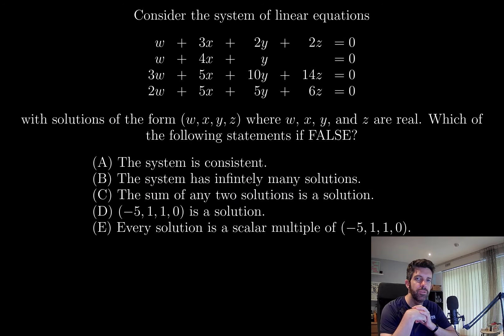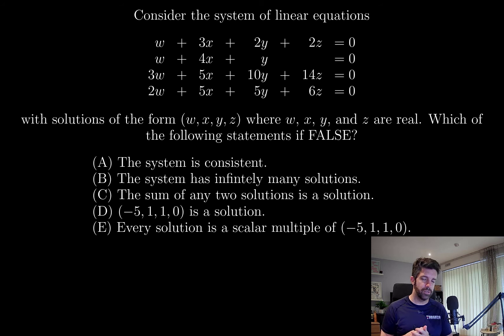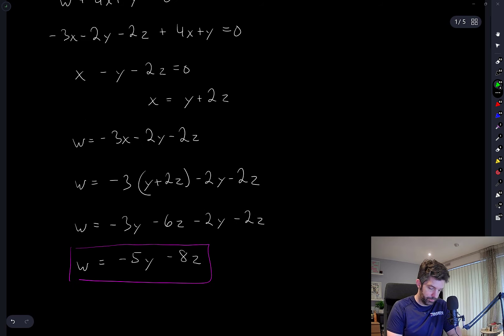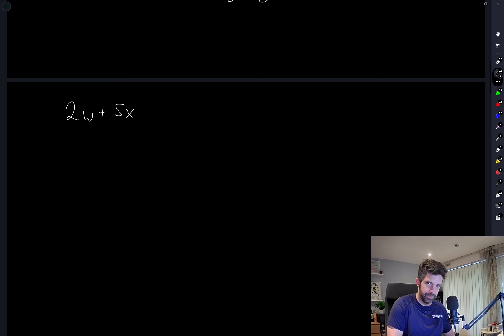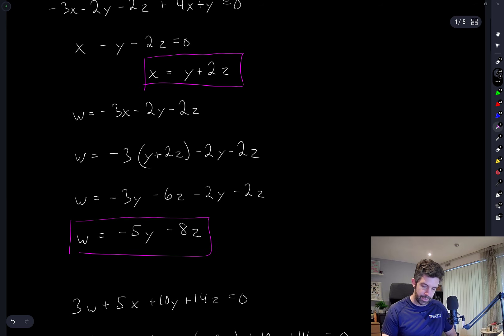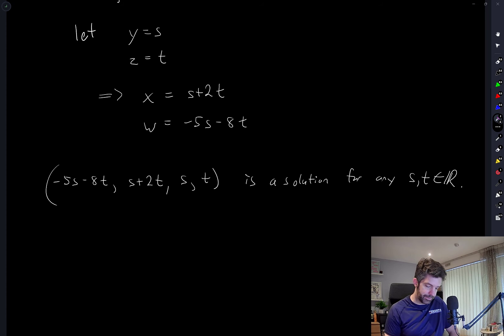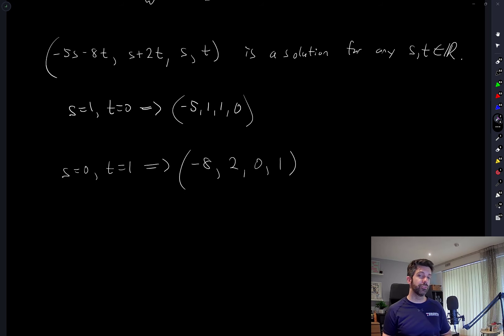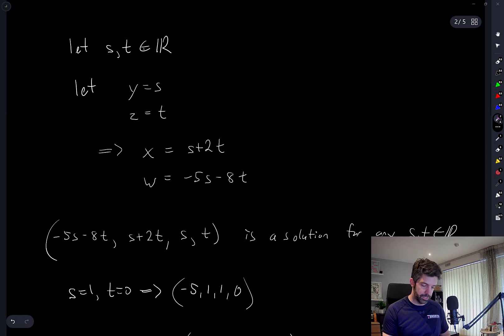Solving a 4-D linear system - Viewer Request